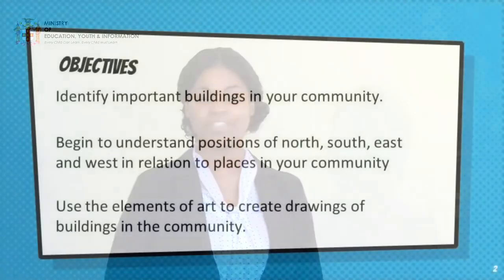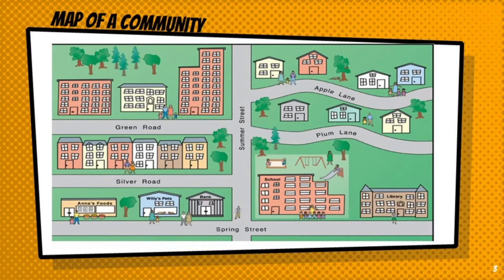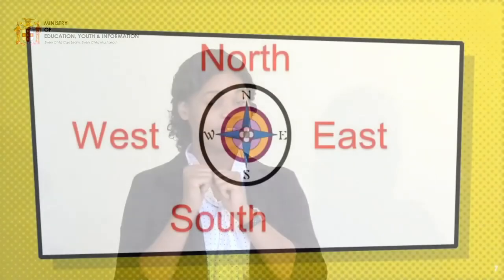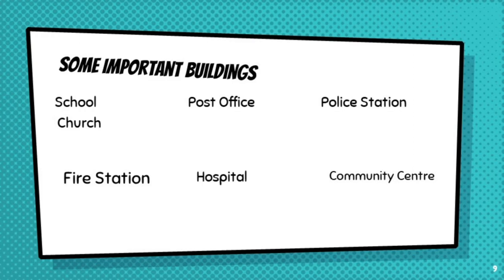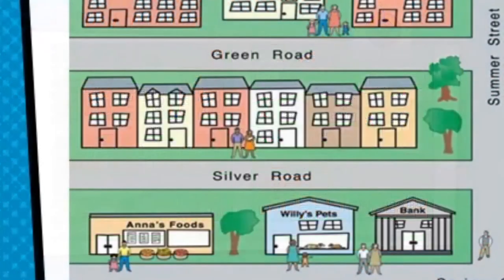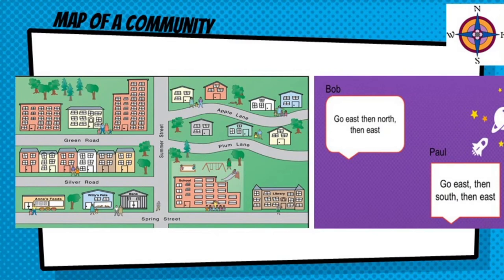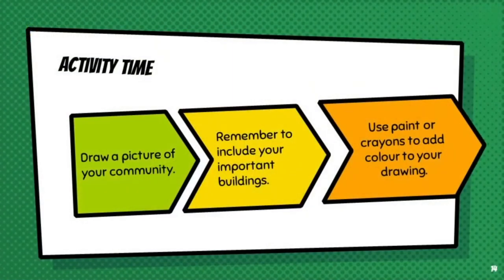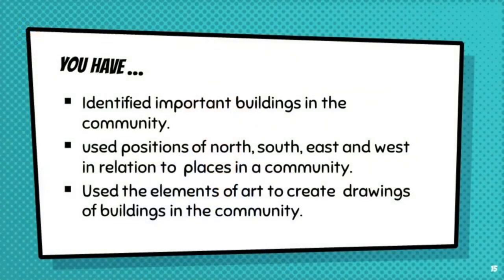Integrated Studies What Does My Community Look Like Grade 2